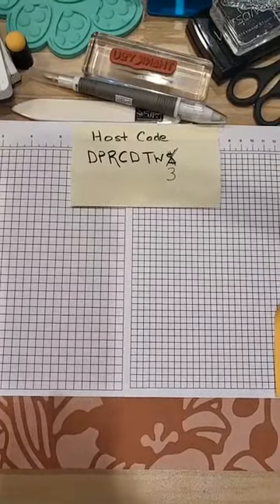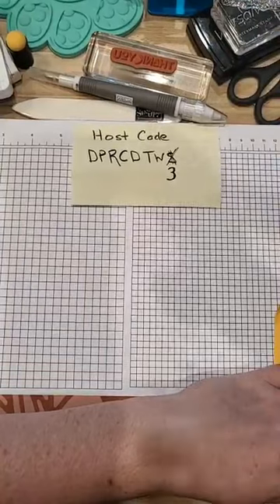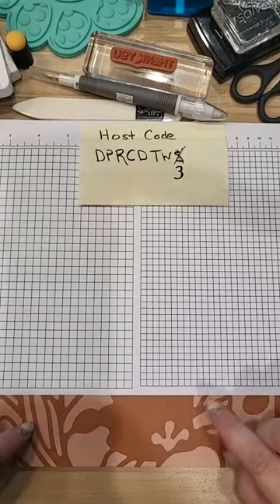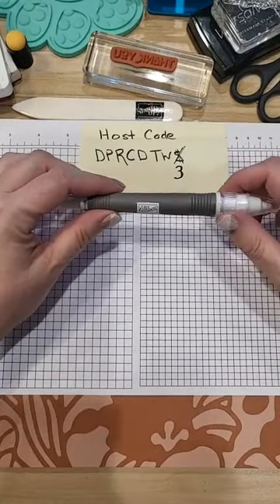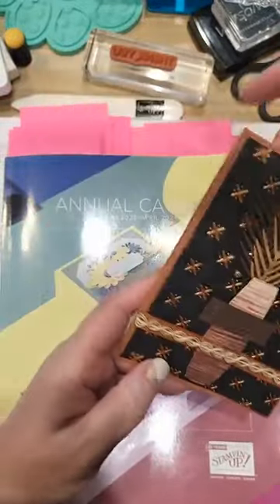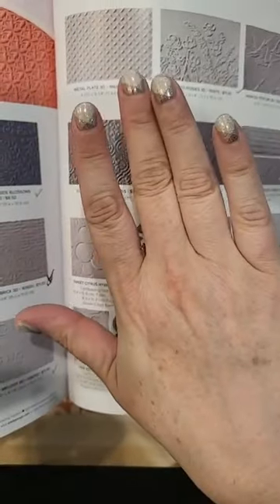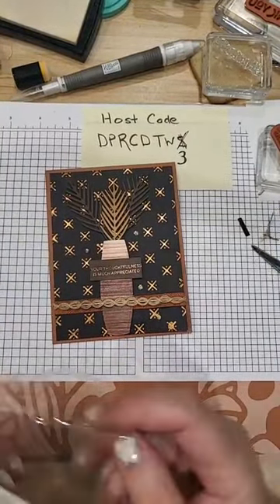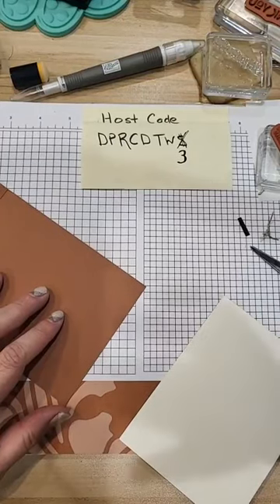Rory's class from May 27th 023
Stampin up! card maker Rory with a Facebook Live from May 27th.  To order items Three cards from her weekly class.  Please post with any comments.  I don't edit- so you get all my good and bad.